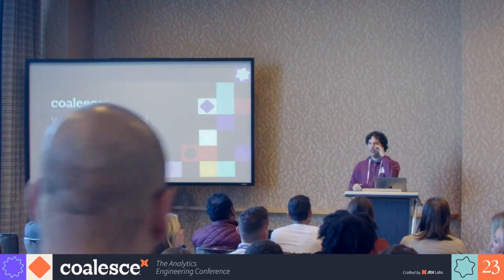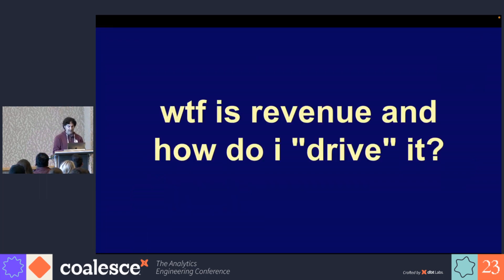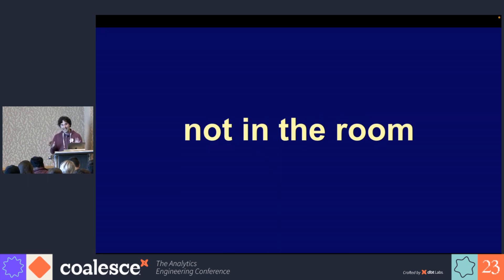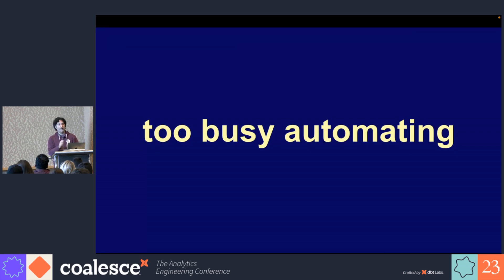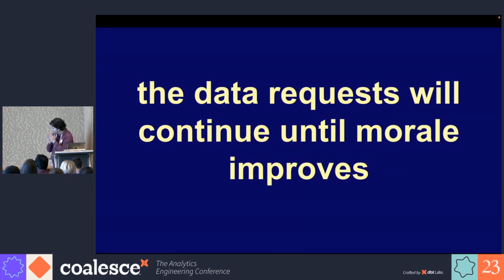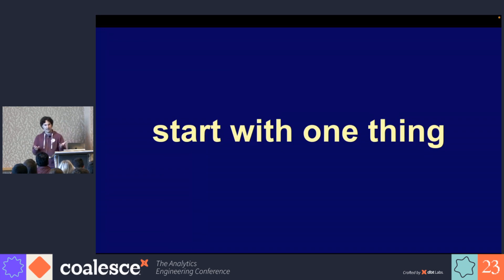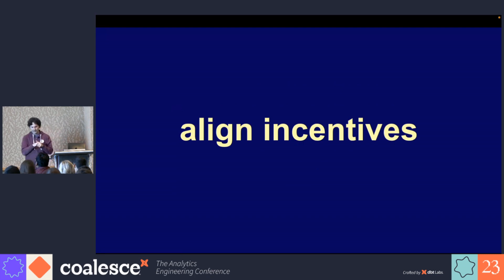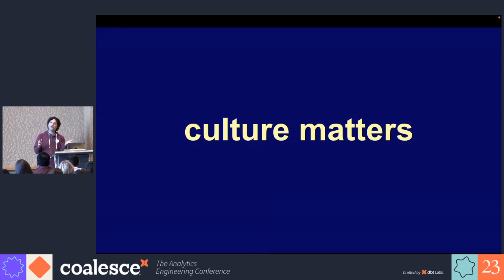Why data teams fail at building revenue for the company - Coalesce 2023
In this session, Boris Jabes explores common challenges faced by data teams when attempting to generate revenue for their company. He delves into issues such as lack of alignment with business objectives, inadequate data quality, and insufficient communication among stakeholders. He provides actionable insights and best practices to help data teams overcome these hurdles and become key drivers of revenue growth.

Speaker: Boris Jabes, CEO & Co-Founder, Census